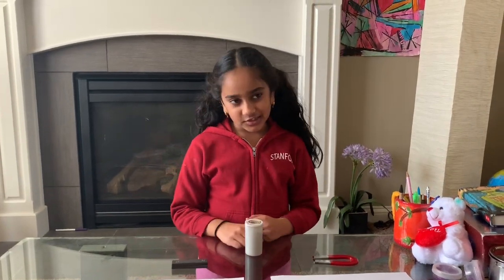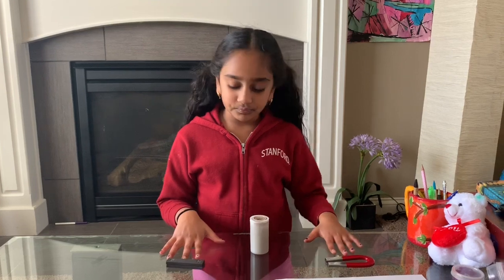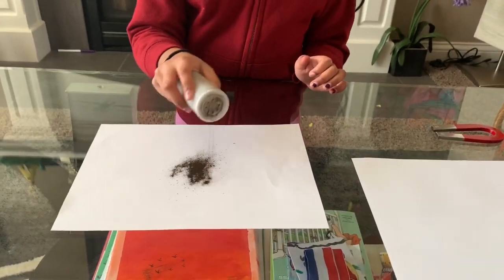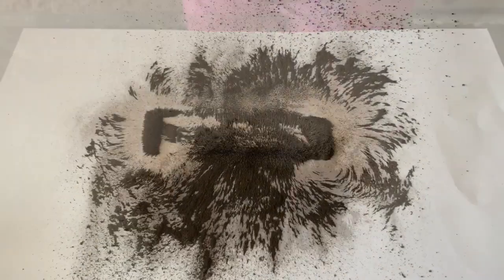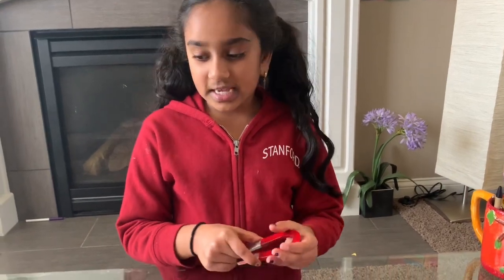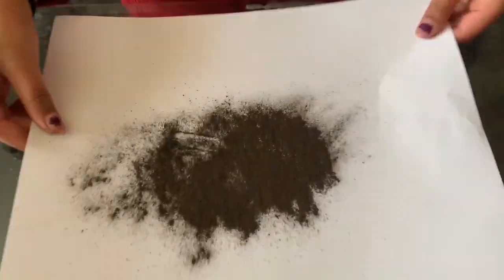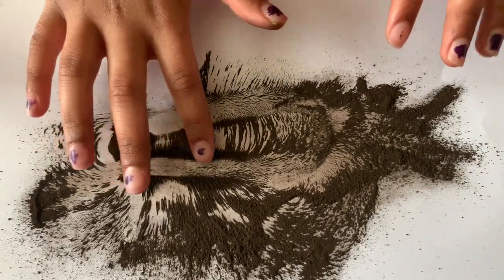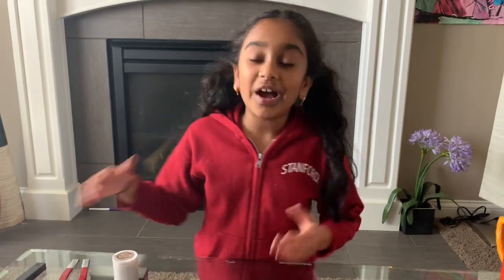Magical Magnetic Field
In this experiment you will actually see a magnetic field!!